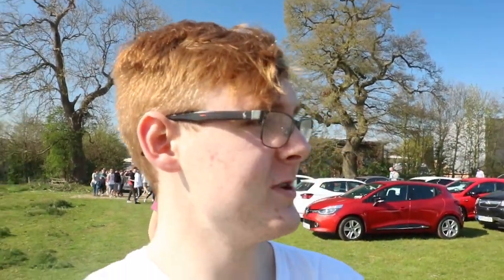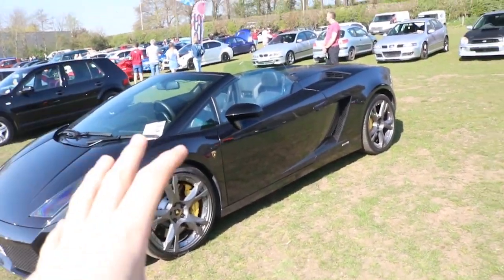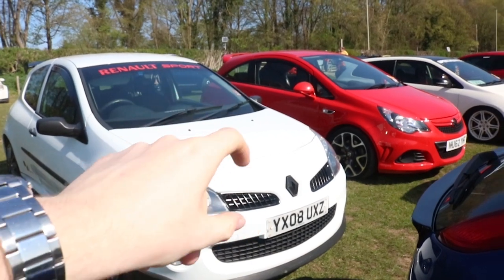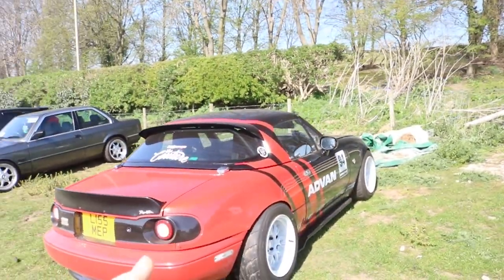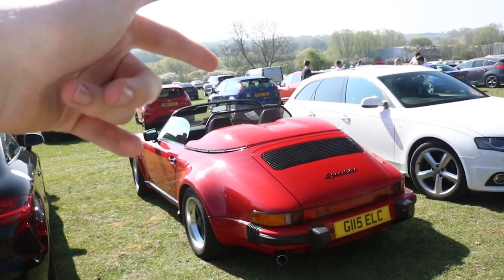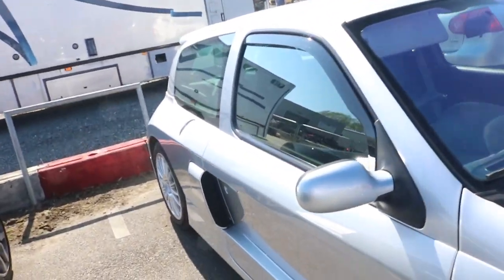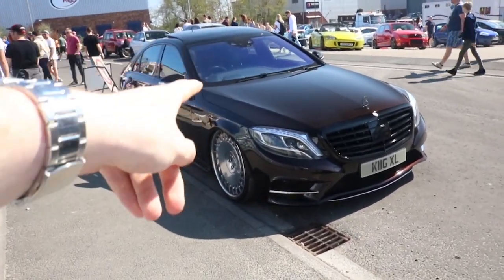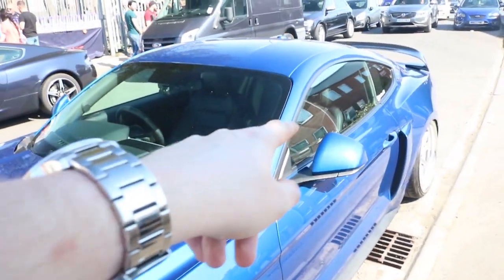Yorkshire Big Breakfast meet 2019 (Specialist cars of Malton)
In today's video, we are at Specialist Cars of Malton for the Yorkshire Big Breakfast meet 2019 to see the vast array of modified cars and supercars.